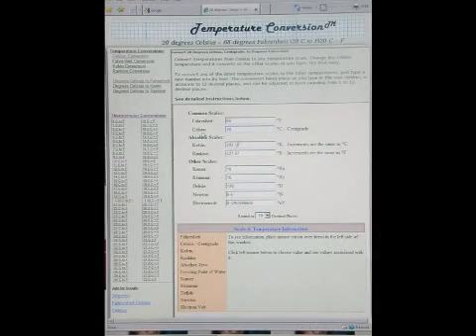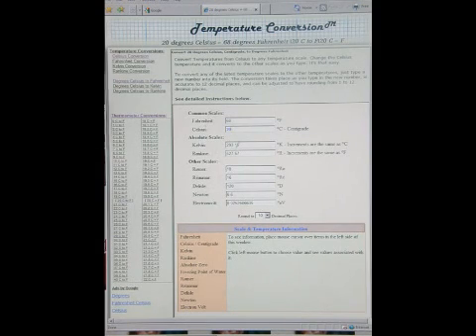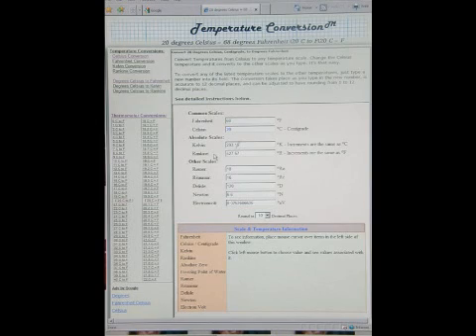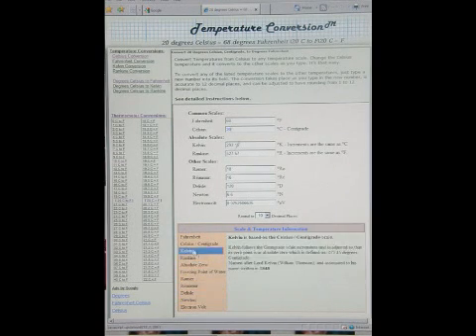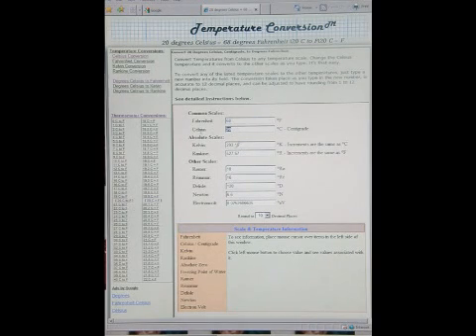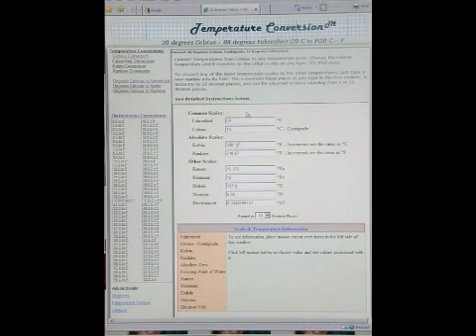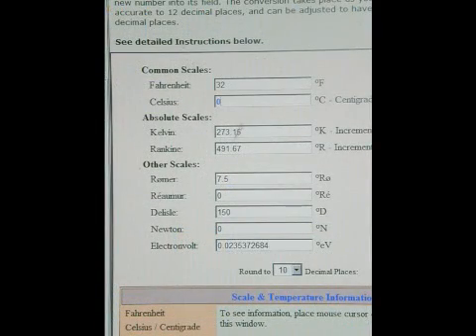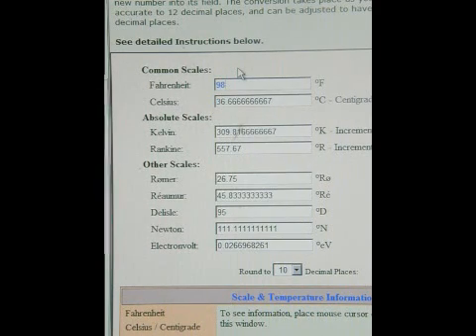Temperature Conversion on the Web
Introduction to Temperature Conversion on the internet.

This video covers some of the common features of the and how to make conversions from any of the temperature scales to any of the other temperature scales.

To convert temperatures from Celsius to any other temperature scale, change the Celsius temperature and it converts to the other scales as you type. It's that easy.

you can convert any of the listed temperature scales to the other temperatures just by typing a new number into its field. The conversion takes place as you type in the new number, is accurate to 12 decimal places, and can be adjusted to have rounding from 1 to 12 decimal places.

Conversions on this web site include the following scales:
 - Fahrenheit - °F
 - Celsius / Centigrade - °C
 - Kelvin - °K
 - Rankine - °R
 - Rømer - °Rø
 - Réaumur - °Ré
 - Delisle - °D
 - Newton - °N
 - Electronvolt - °eV